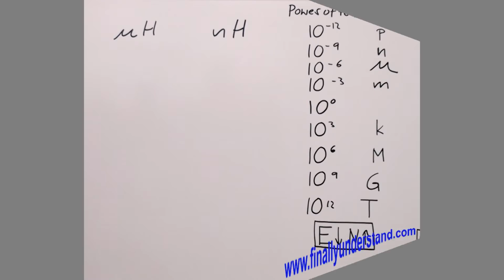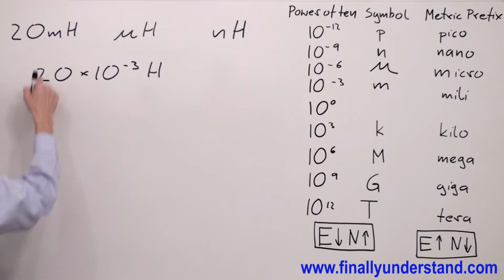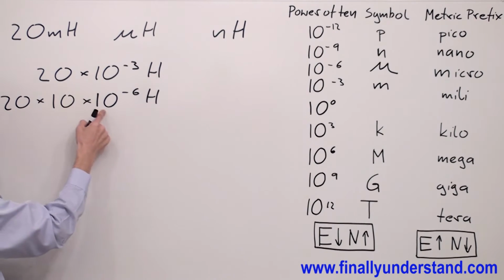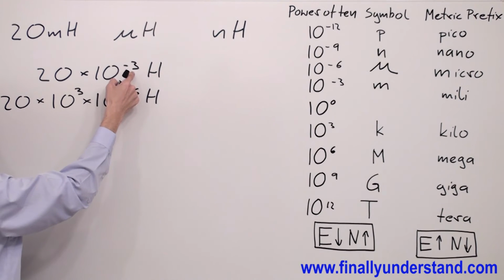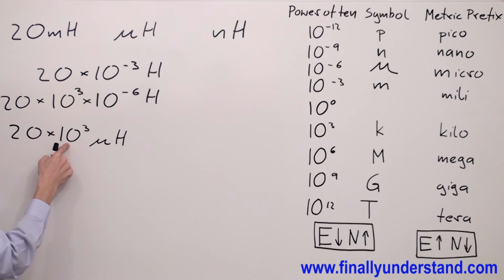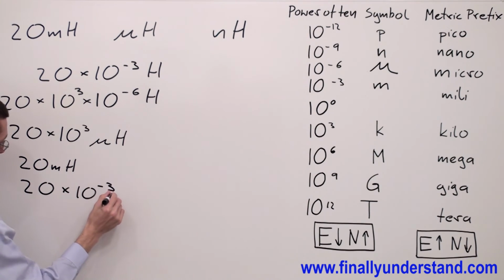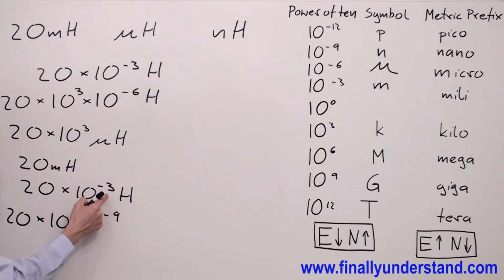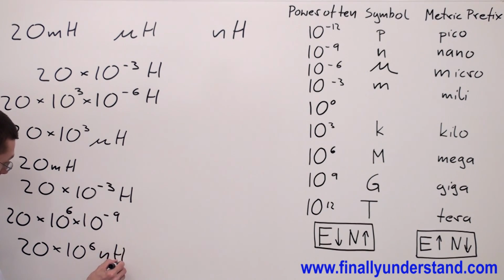Metric Prefix Conversions Made Easy | Master Every Step! 26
Need to perform metric prefix conversions but not sure where to start? 🤔
In this lesson, we’ll guide you through step-by-step examples to make converting kilo, milli, micro, nano, and more simple and stress-free. 🌍🔢

Whether you’re studying for physics, chemistry, engineering, or math, this video will give you the confidence to tackle any metric conversion. 🧑‍🔬📘